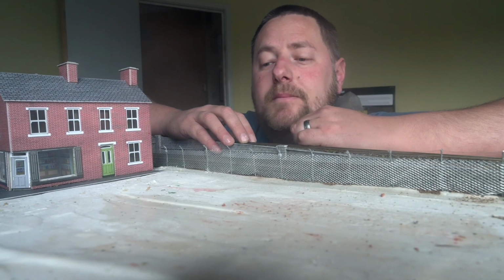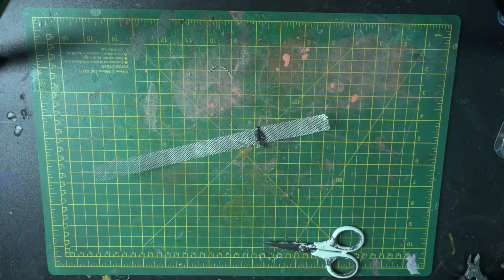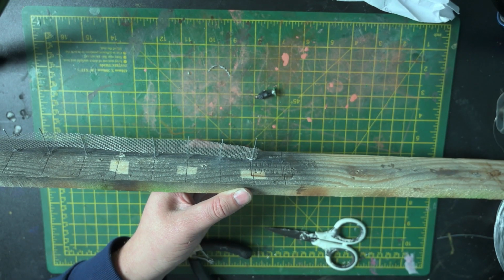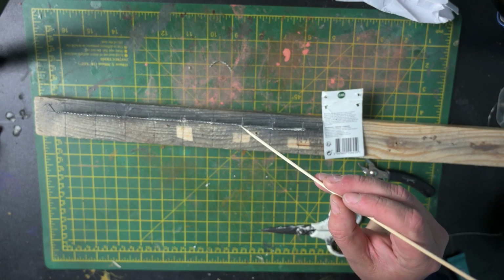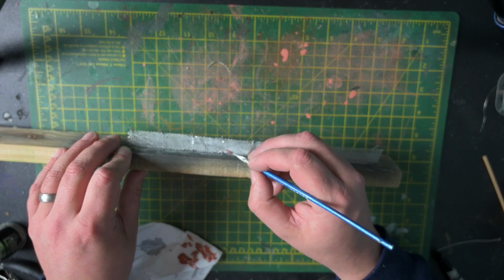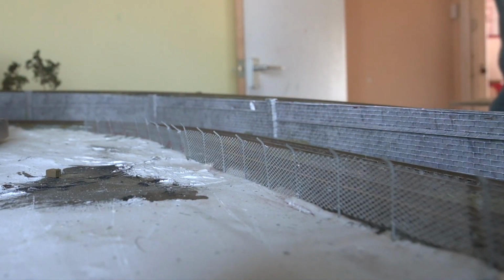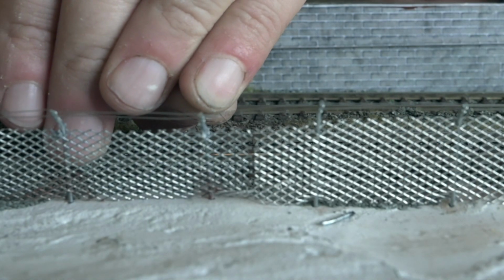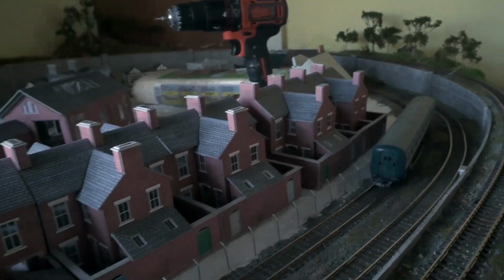making model railway security fences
We are still slowly working on all our layouts but this week we have been doing the 00 Gaige layout in Eli's room.
We have been asked a lot about our scratch built fencing around this part of the layout so here is a how we made them. Hope you enjoy